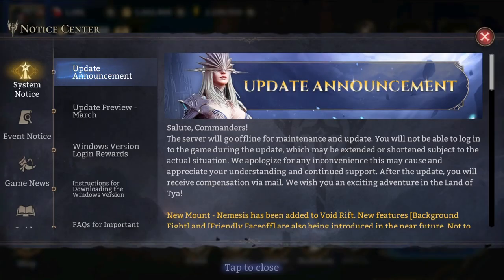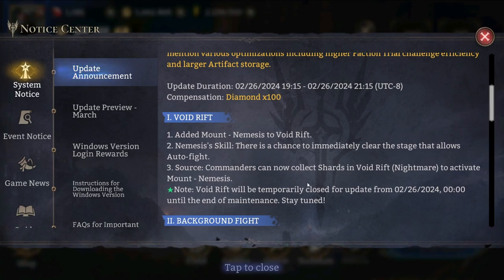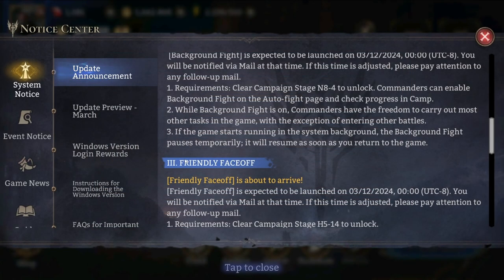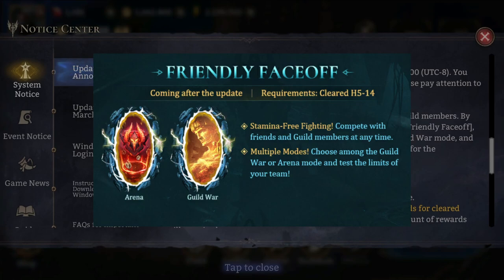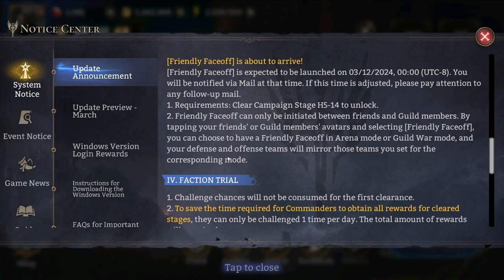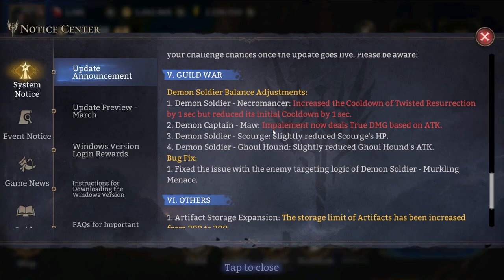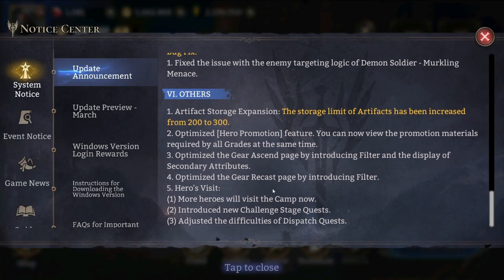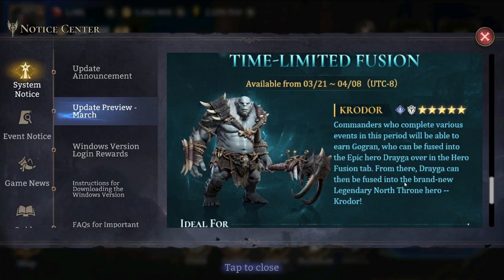March update, exciting stuff and some interesting tweaks ✤ Watcher of Realms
So here we have the next update rundown and some comments about it - some extra interesting info at the end. Enjoy!

I respond to every single comment that I see.

00:00 - Intro
00:53 - Void Rift
02:47 - Background Fight
05:04 - Friendly Faceoff
08:00 - Faction Trial
09:46 - Guild War
10:30 - Others
11:57 - New Immortal Codex + Boreas NERF
13:35 - New Legendary Fusion
14:30 - Outro